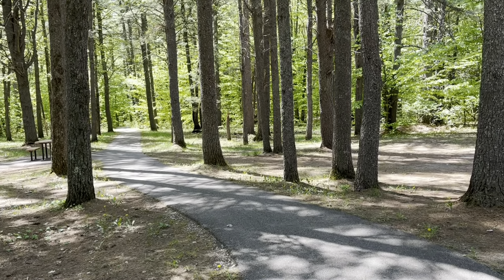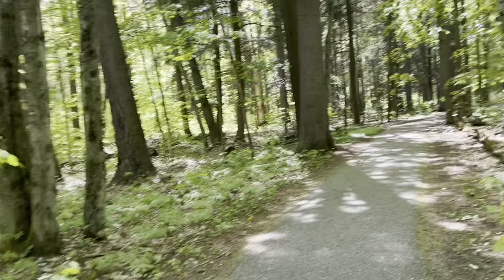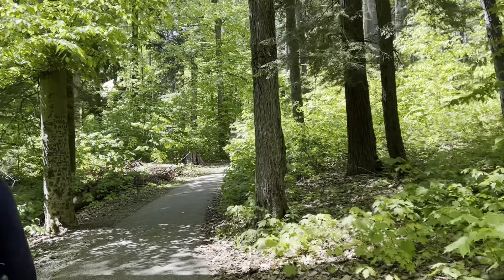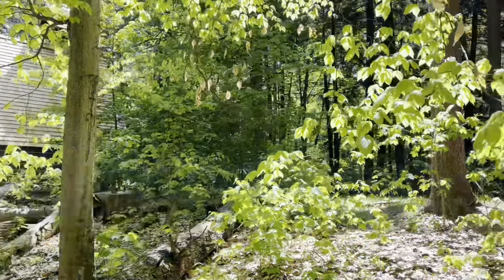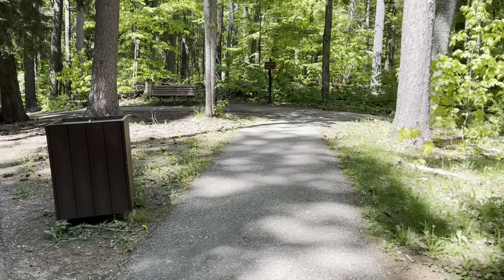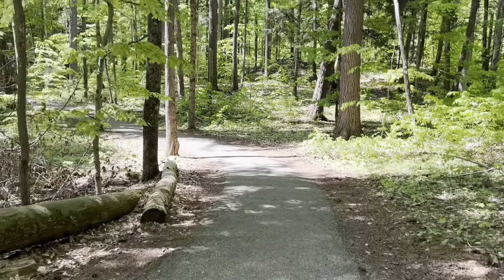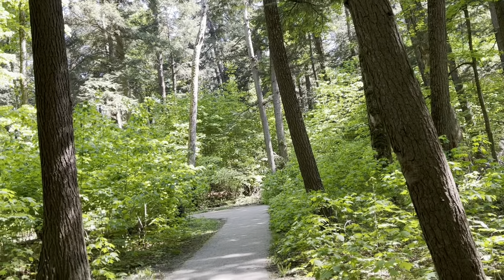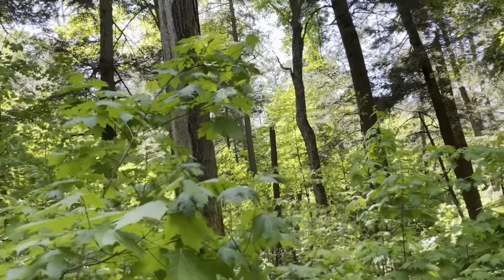Old growth forest trail (Hartwick Pines)